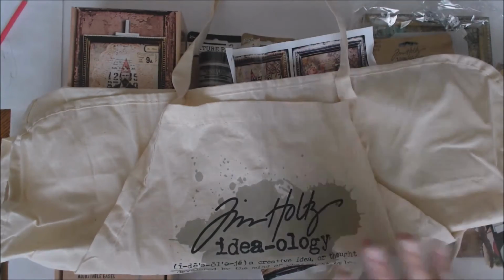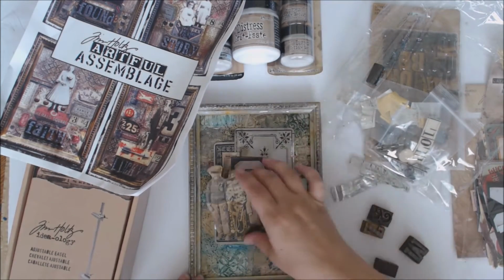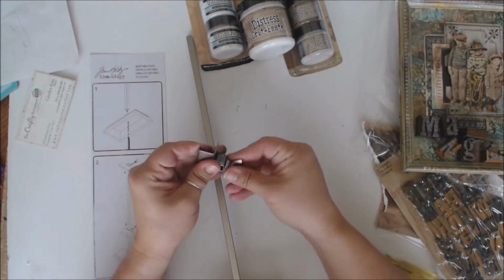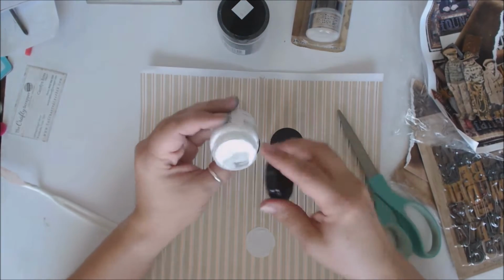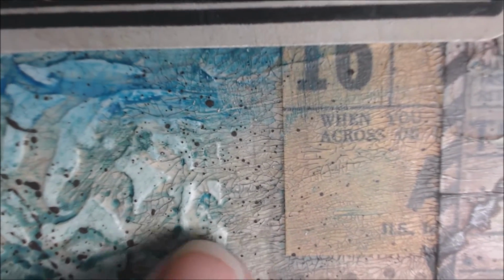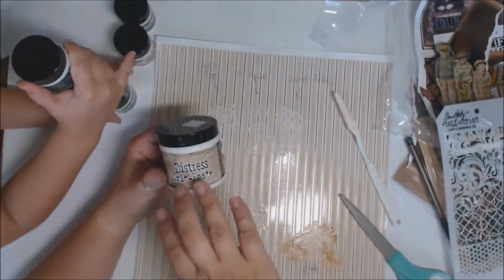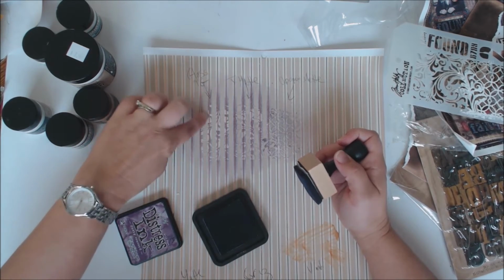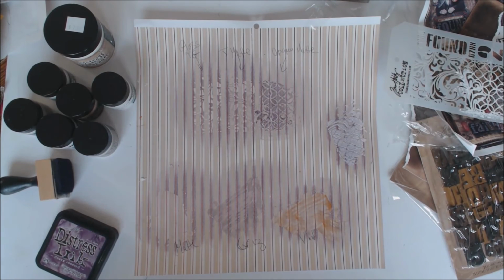Tim Holtz Class Haul Plus Texture Paste & Collage Medium Demo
Take an inside look into what you get from a Tim Holtz class, plus I demo the three types of Ranger Texture pastes, # types of Ranger Collage Mediums, and the NEW Grit Paste!!

To enter to win for the 1500 sub prize you need to do 2 things
1) Sub my channel - if you are already a sub awesome!!
2) Please comment on my ink lab video that you are a sub and interested in winning

Open to EVERYONE worldwide!!

My videos are all about Lifestyle Crafts including:
Scrapbooking
Cards
Mixed Media
Paper Crafts
Home Decor
Storage and Organization
Technique Tutorials
Stamps
Kid Crafts
General Crafts
Accessories
Homemade Gifts
Art Journals
Product Reviews
Recipes

DecoArt Artist